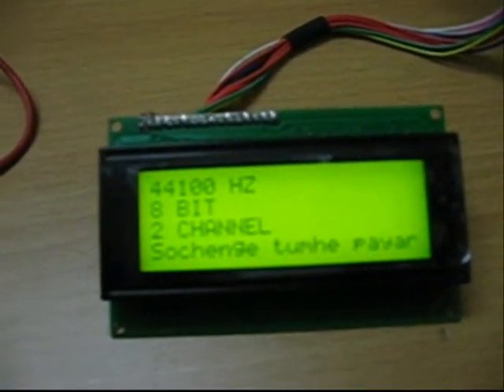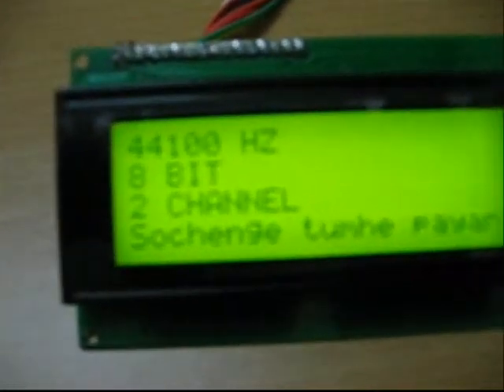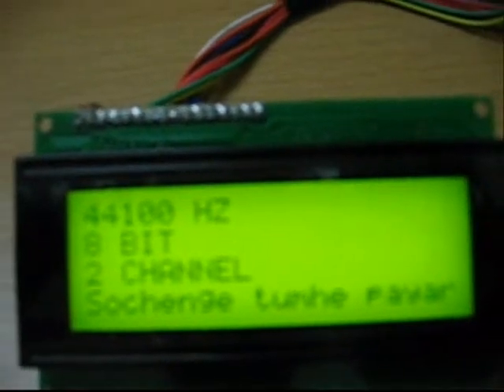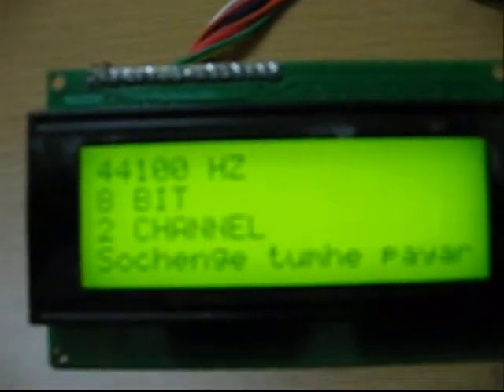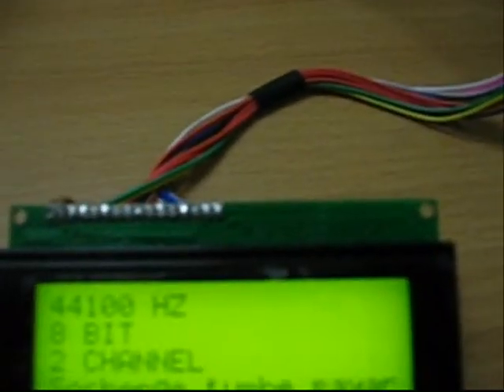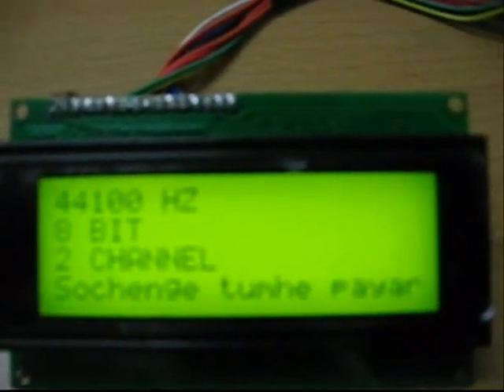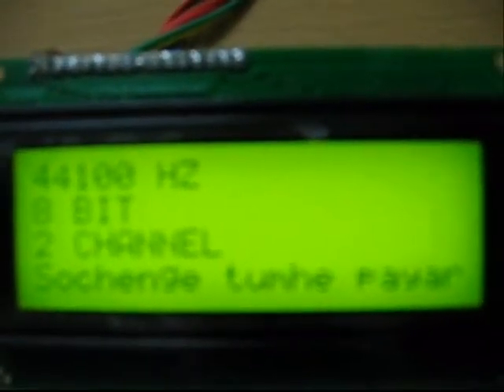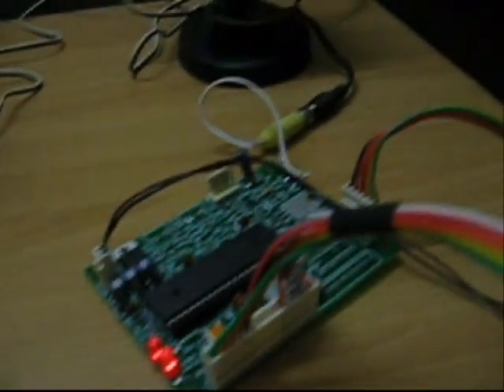dsPIC based Music player-1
dsPIC30F4011 based WAV player, that reads songs from SD card and plays back to a spearker thro a 1-pole LPF. Sound quality is amazing and BOM cost is extremely low. Good project for Public annunciation such as lifts, gate opener, bank token display etc. File is read from SD card, based on Microchip file system.